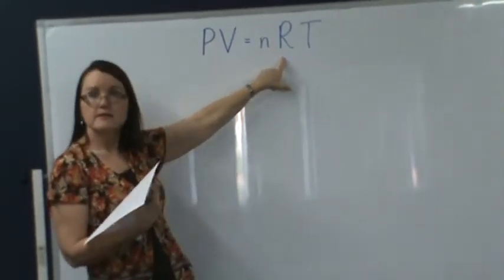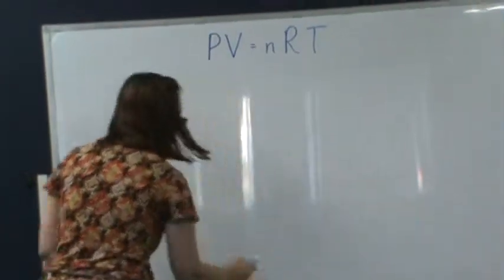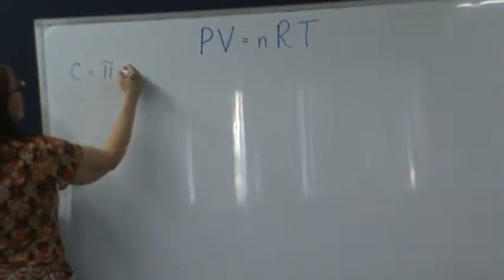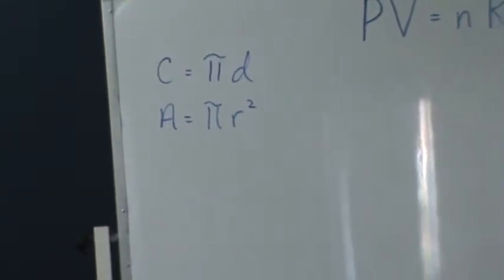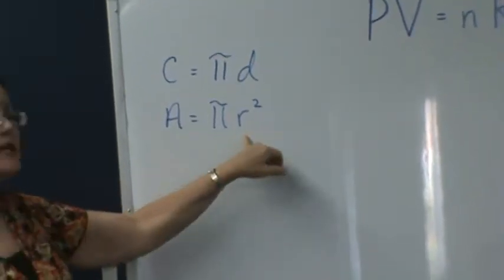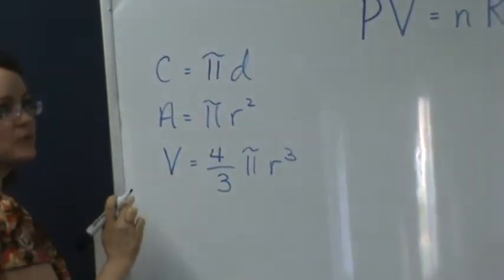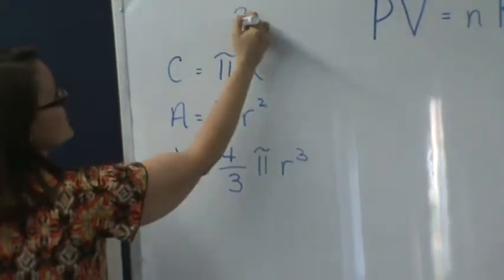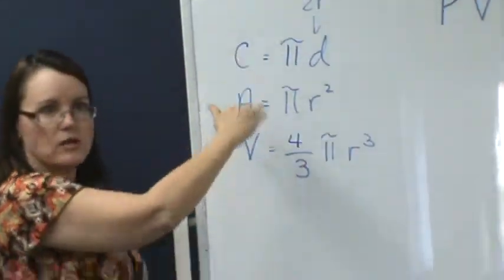Lab Chemistry March 19, 2015